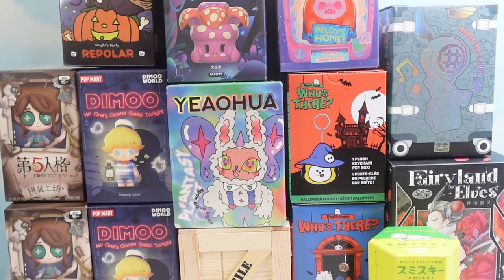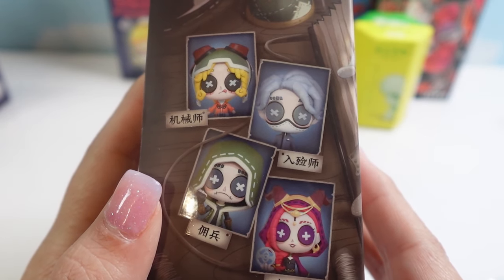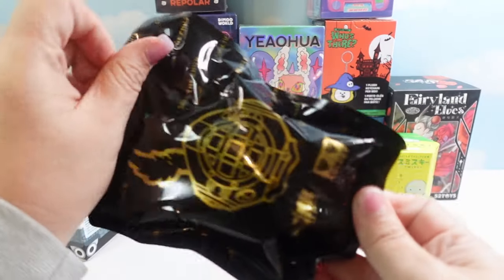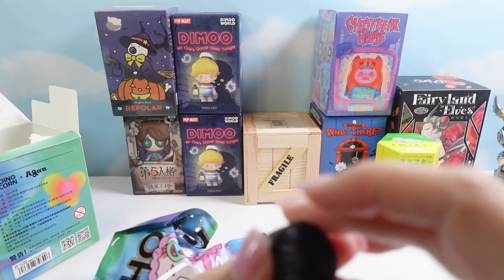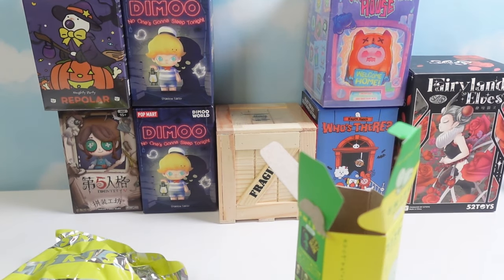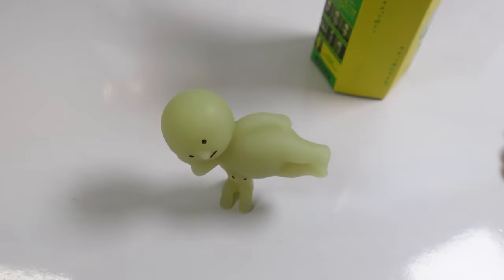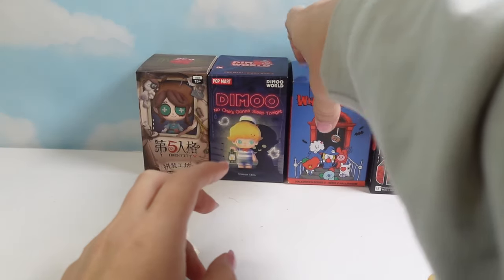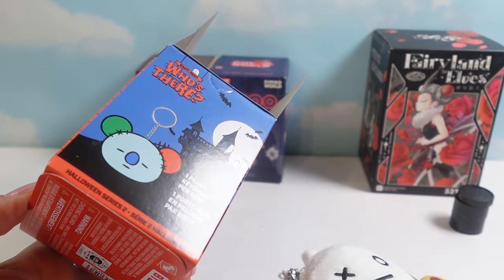14 Blind Box Opening Dimoo, PenPot, BT21, Pop Mart, Finding Unicorn Halloween Extravaganza